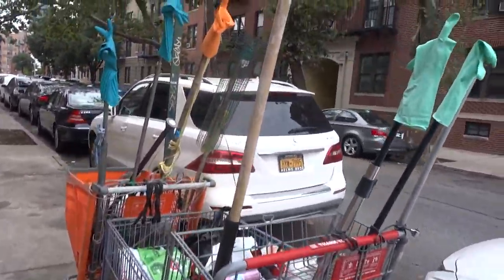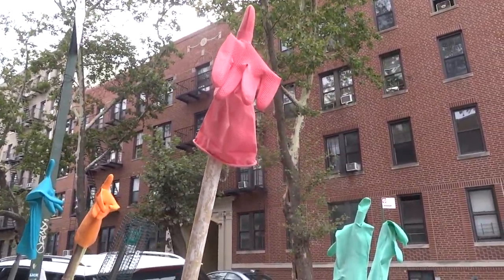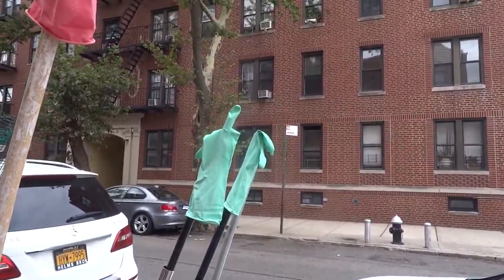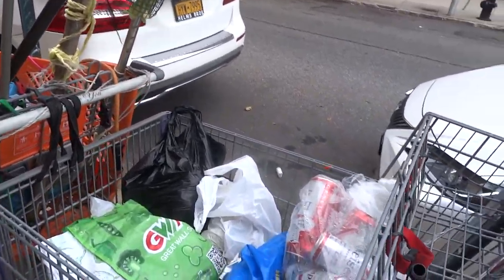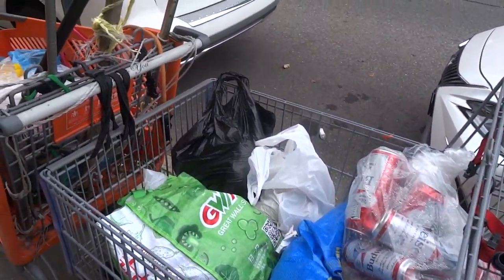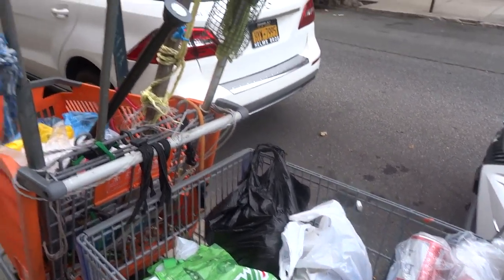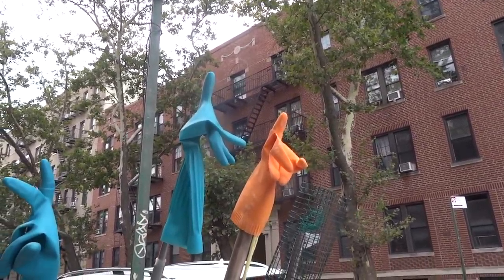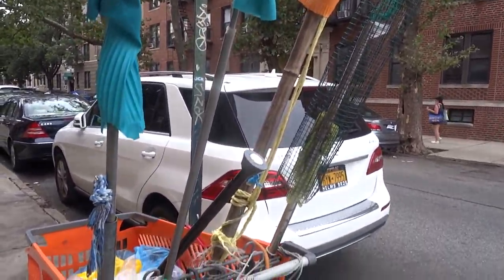That mobile street furniture: Shopping carts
Started collecting shopping cart sightings a few months ago. Felt like it had potential for a full documentary. More of these as I get to them.